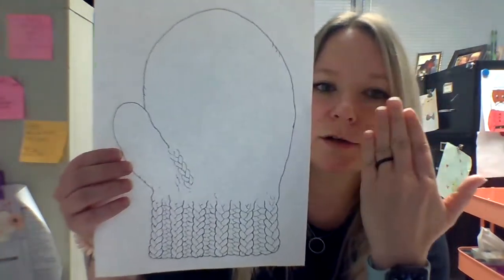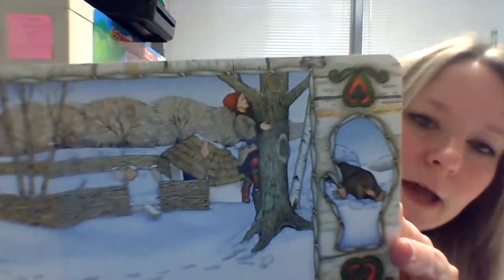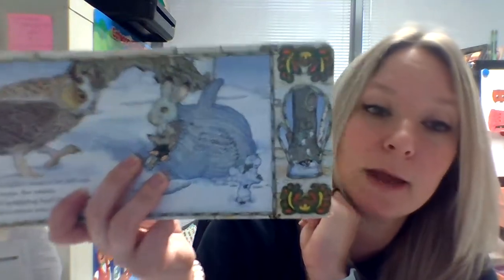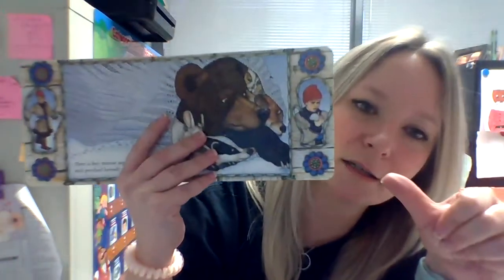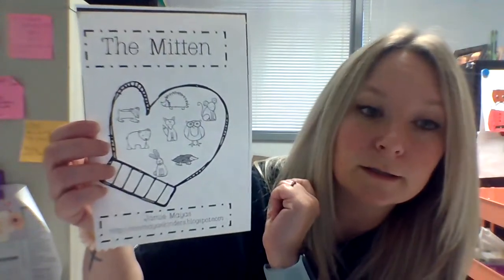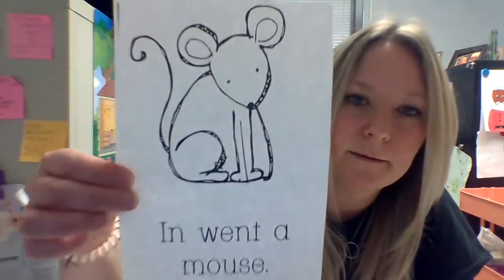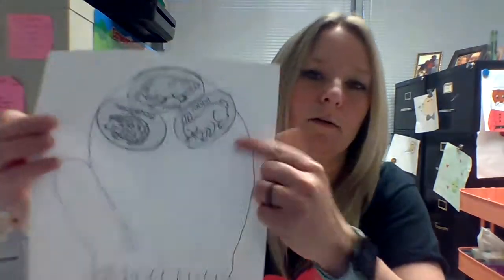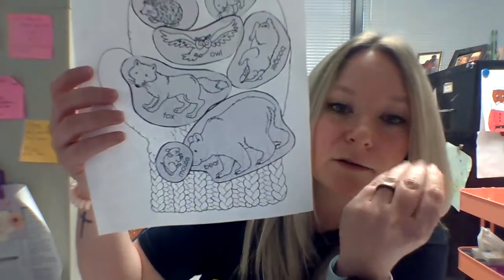Speech Therapy: The Mitten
Join me as we read about animals who find a mitten and decide to squeeze in to keep warm.  We will answer questions, follow directions, and work on sequencing.